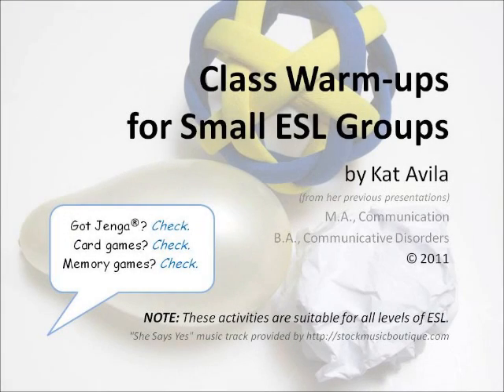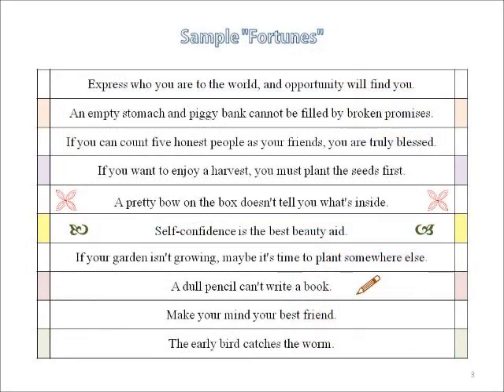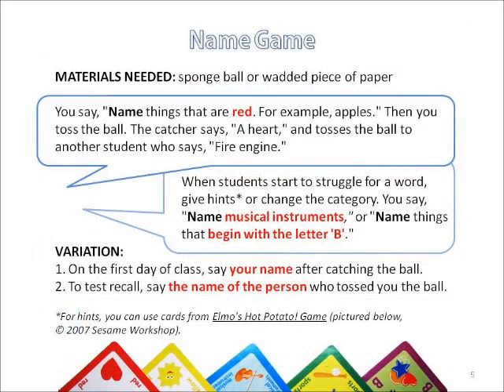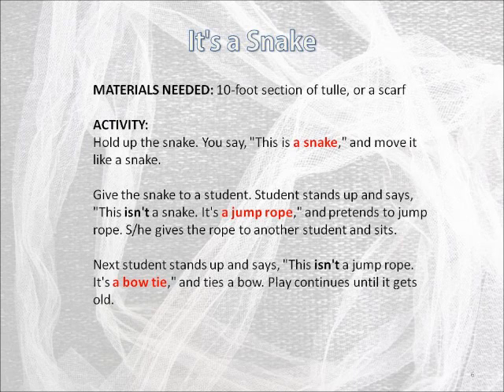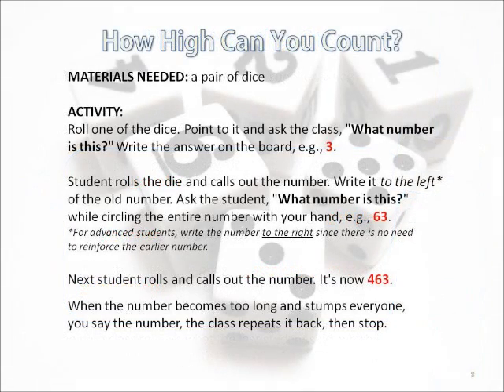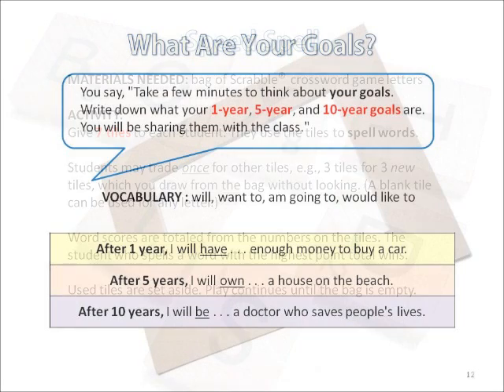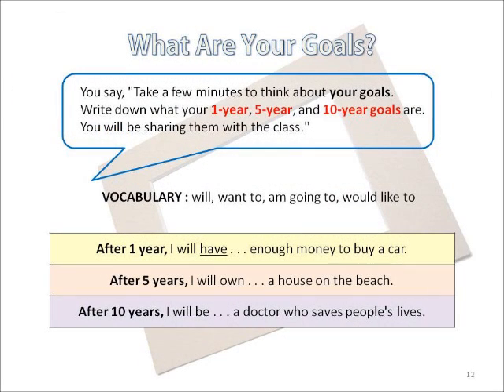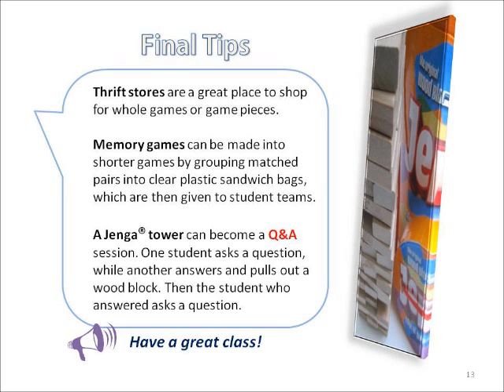ESL - Class Warm-ups for Small Groups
PowerPoint video of my favorite icebreakers and warm-ups. Recommended for new teachers. I've collected and adapted these ideas for different levels.